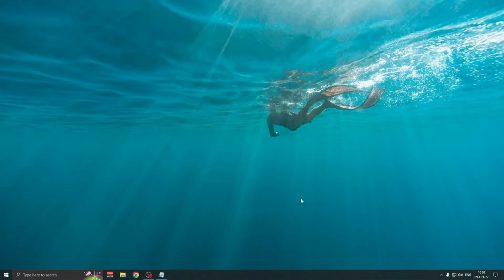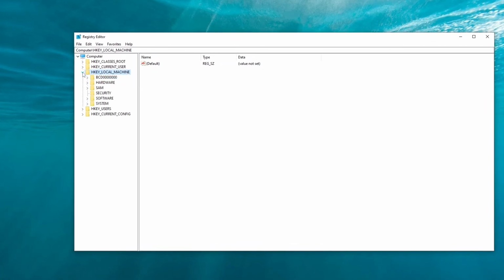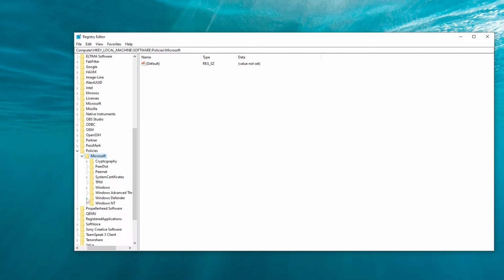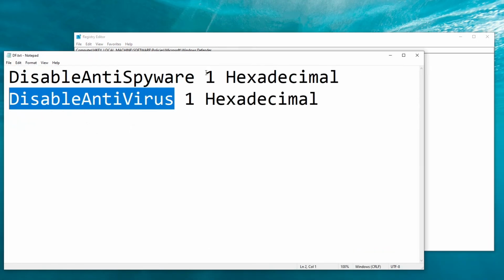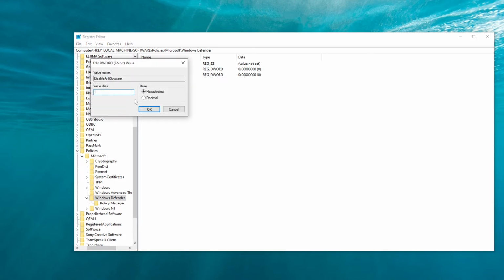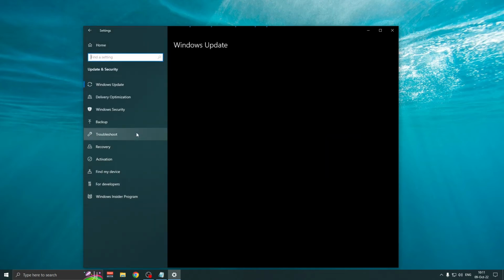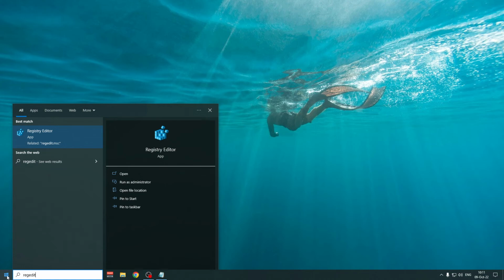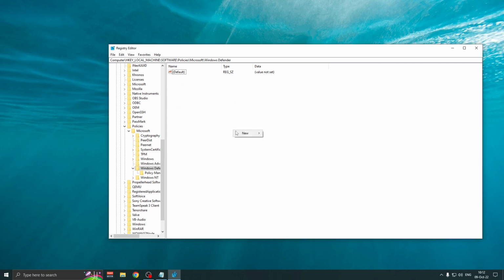How to Disable or Enable Windows Defender on Windows 10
In this video we will see How to Turn Off/on Windows Defender in Windows 10. So we will see How to permanently disable Windows Defender. Turn On or Off Windows Defender Antivirus in Windows 10 can be tricky.

topics addressed in this tutorial:
how to disable windows defender firewall windows 10
how to disable windows defender windows 8
can't turn on windows defender windows 10
how to turn on windows defender in windows 10 by group policy
turn off windows security
how to turn on windows defender windows 10